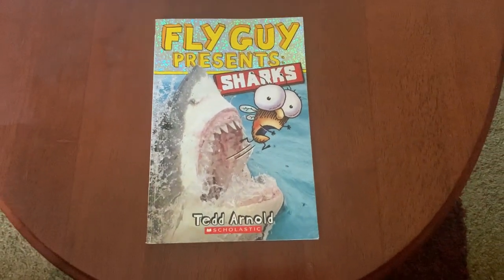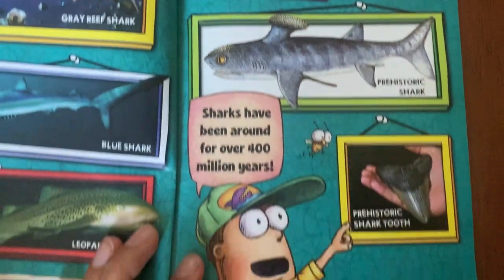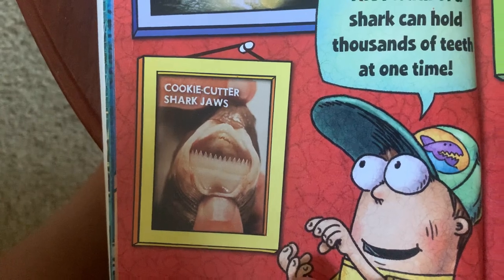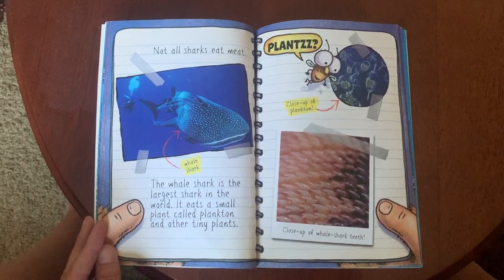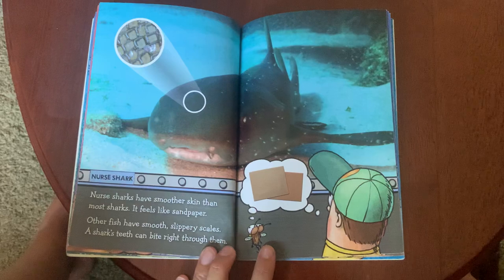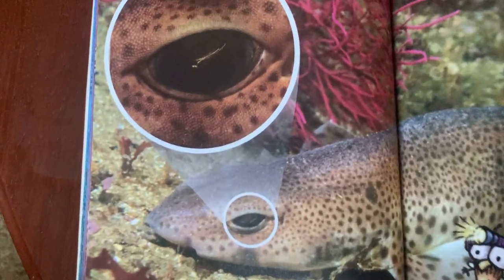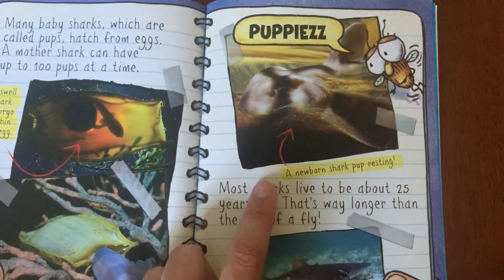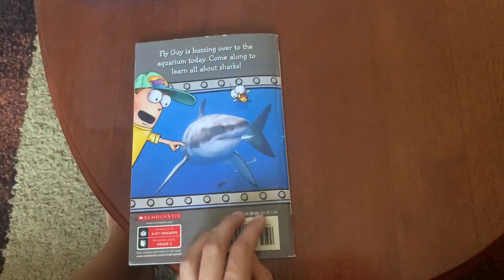7/29 - Fly Guy presents : Sharks!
We have learned a bit here and there about sharks, but today we dive even deeper and learn even more about different types of sharks.  My favorite is the Basking Shark. What is yours?